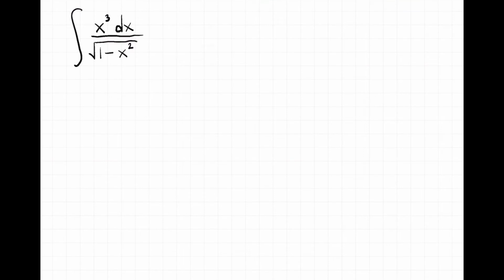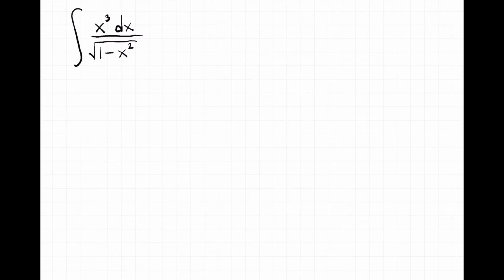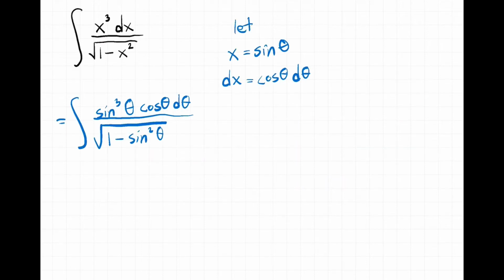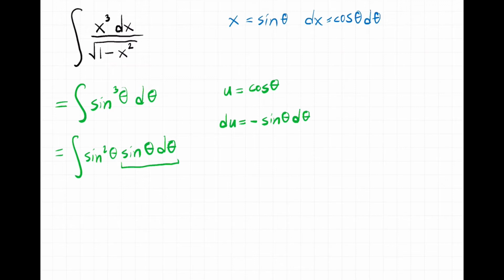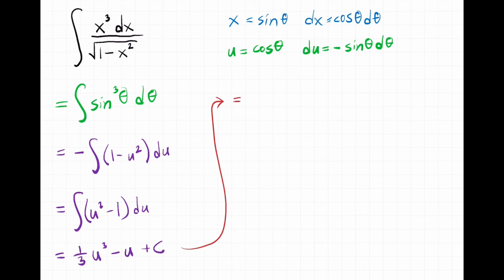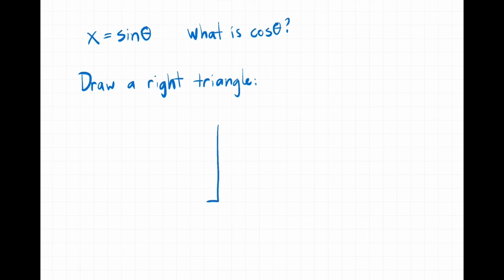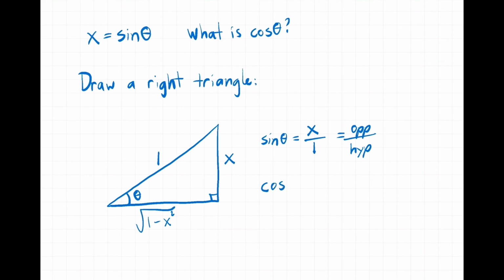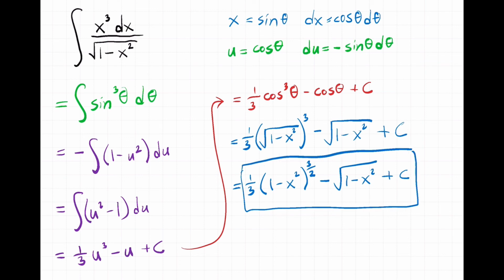Trig Substitution: Example 1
An example of using trigonometric substitution to solve an integral involving radicals.